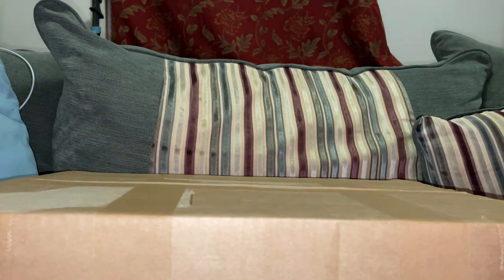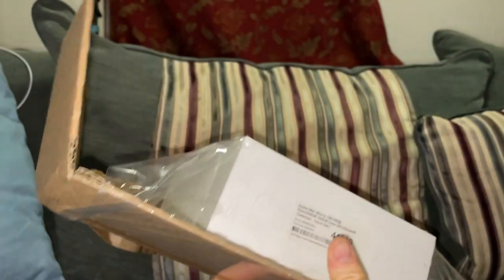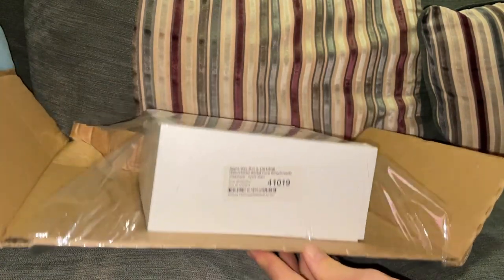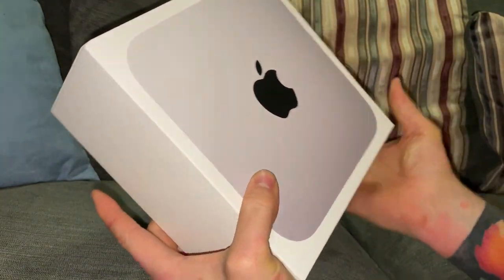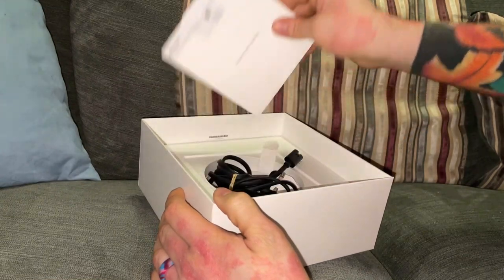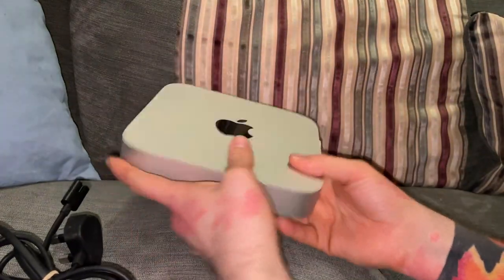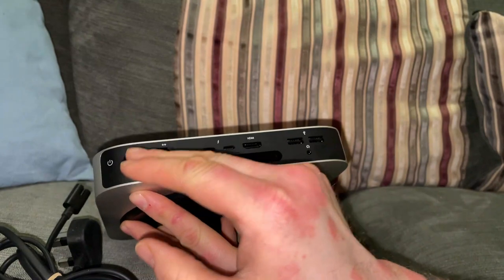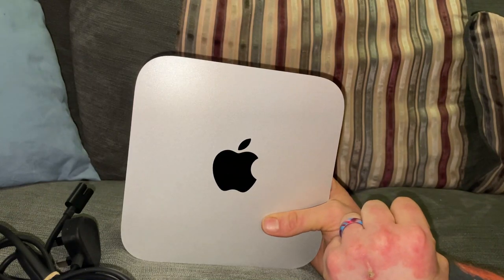Apple M1 mac mini 2020 unboxing | ASMR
HONOURABLY COURT A WOMAN FROM SWITZERLAND, MARRY AND THEN MAKE LOVE TO HER!